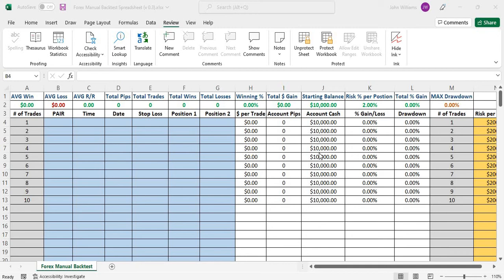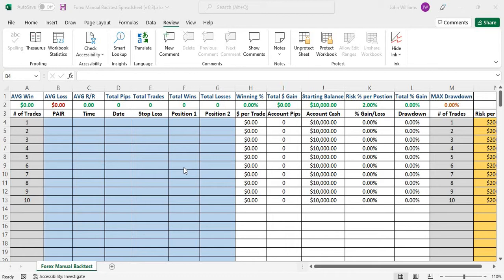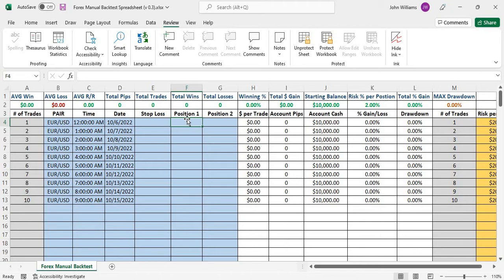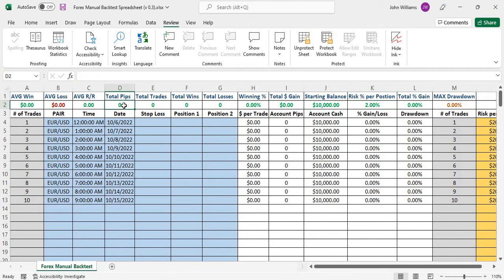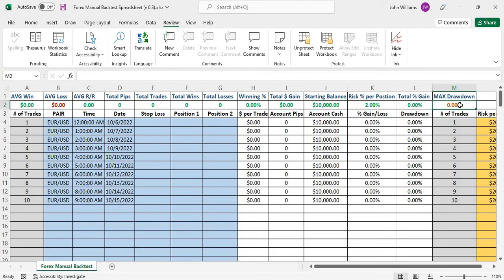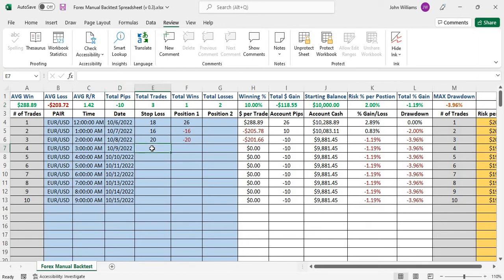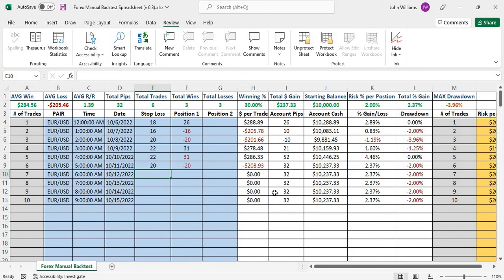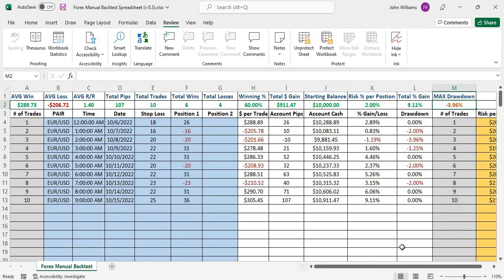Forex Backtesting Spreadsheet (A beginner's look at backtesting)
In this video I simulated the backtesting process using an Excel spreadsheet I created.